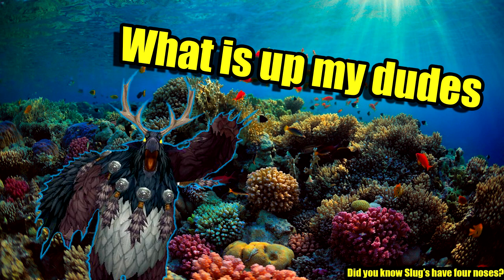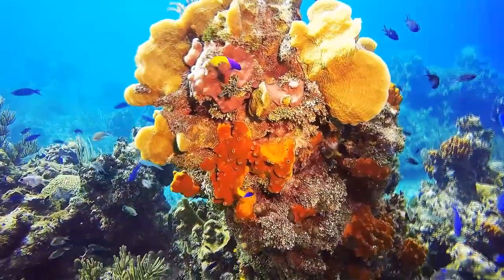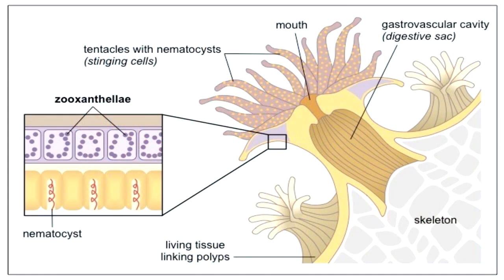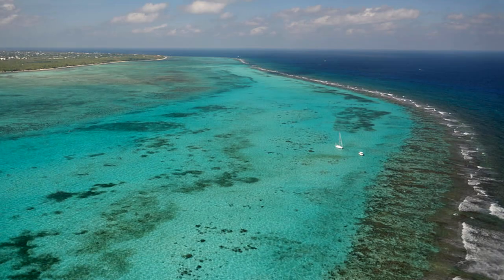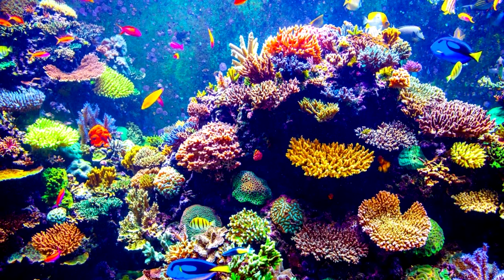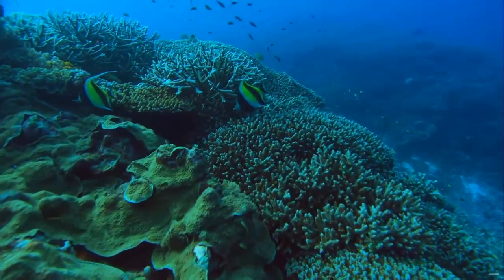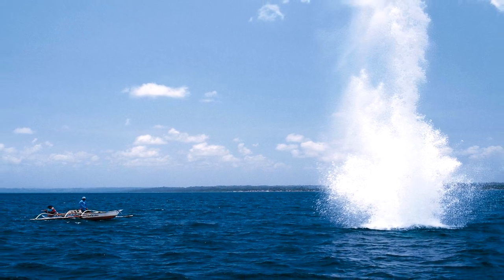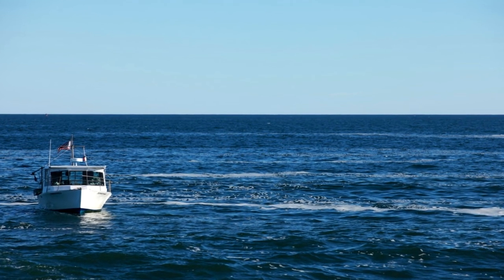A Few Quick Facts on Coral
Just a few quick facts on Corals and what we can do to help save them.